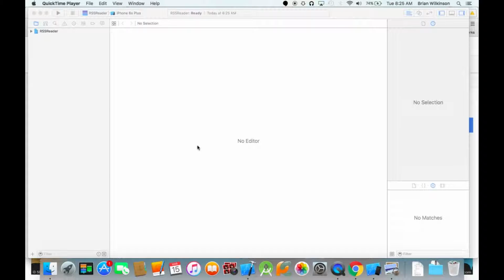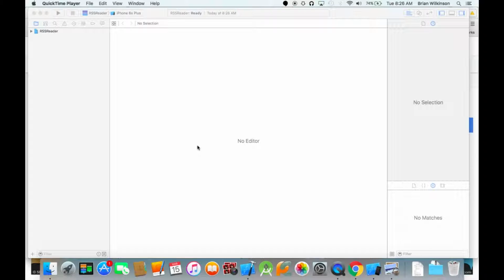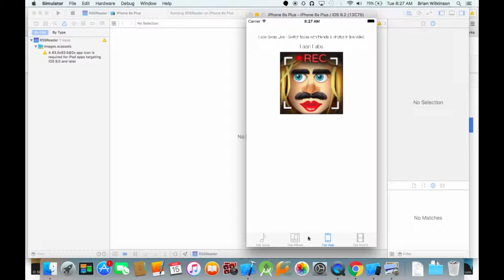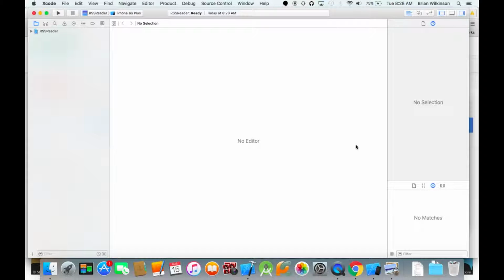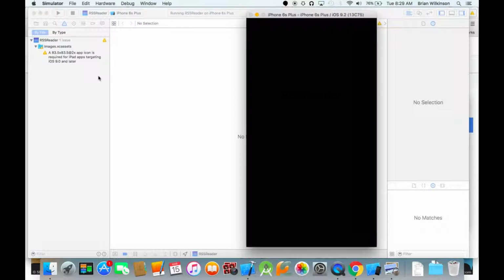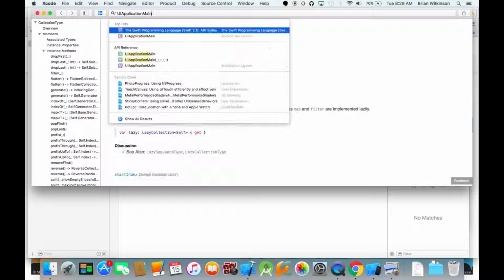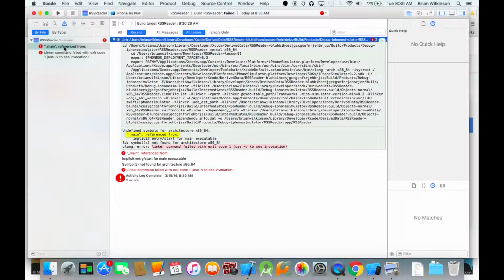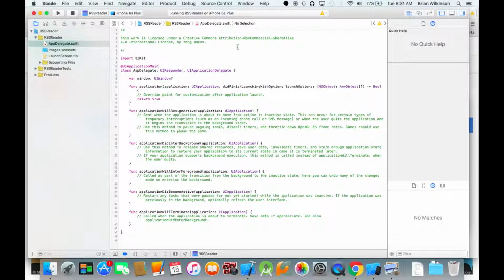RSSReader Lesson 1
This video intended for use in the Introduction to iOS Application Development Class at SSFS.

Lesson 1 - Analyze the app startup process with an empty Xcode project.